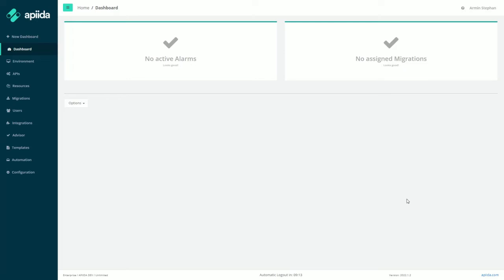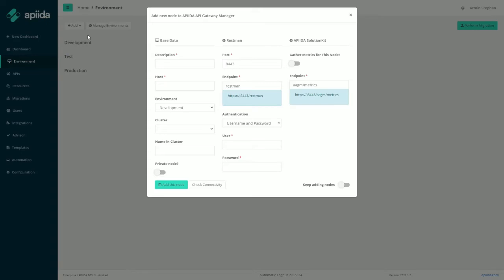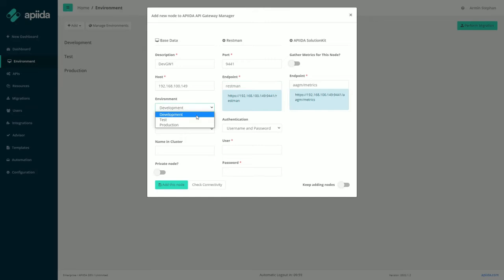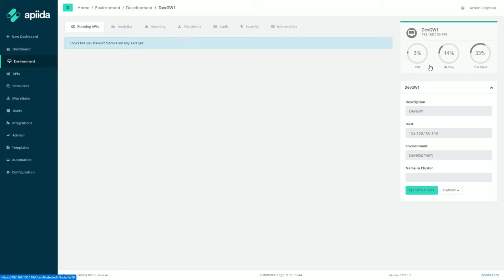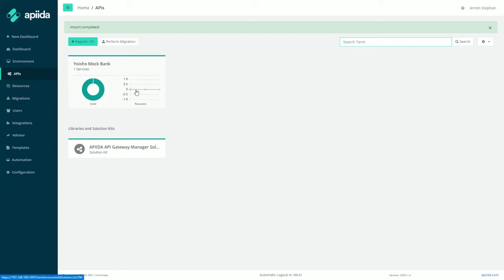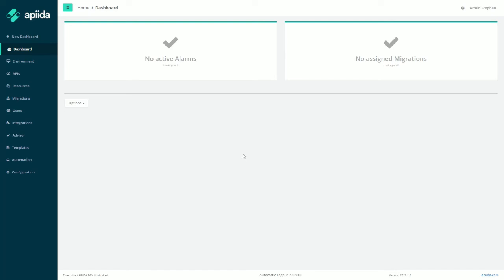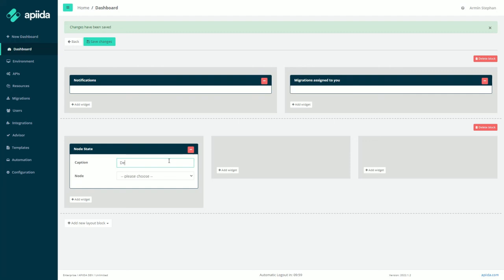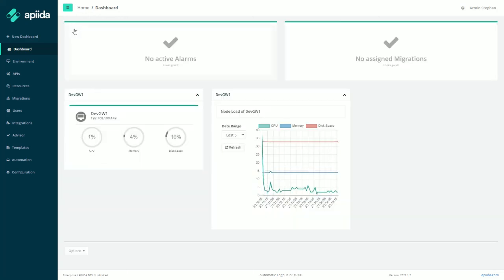How To: Connect a Gateway to APIIDA API Gateway Manager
In this video, our Chief Operating Officer, Armin Stephan will show you how to easily connect a Gateway to the APIIDA API Gateway Manager.